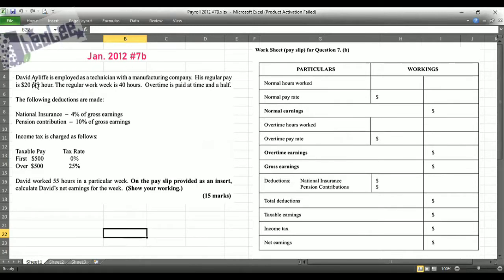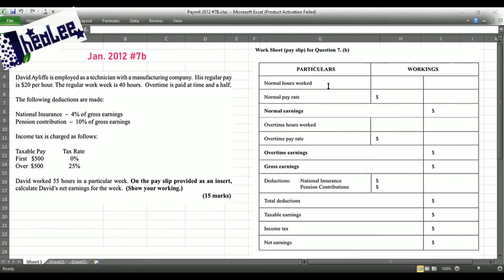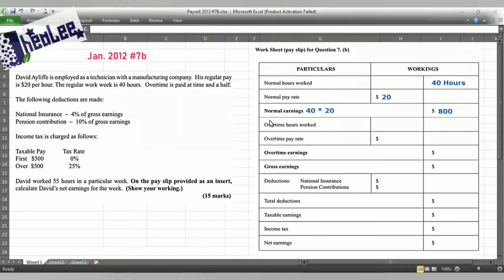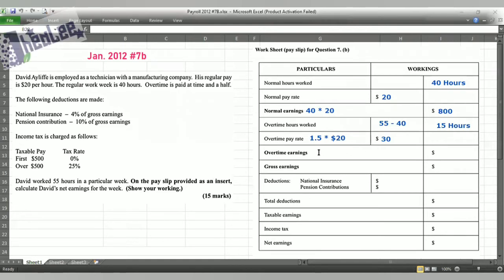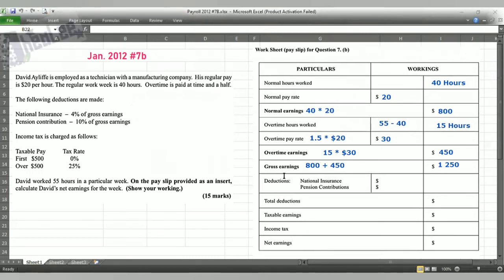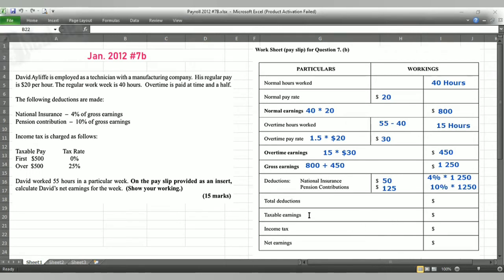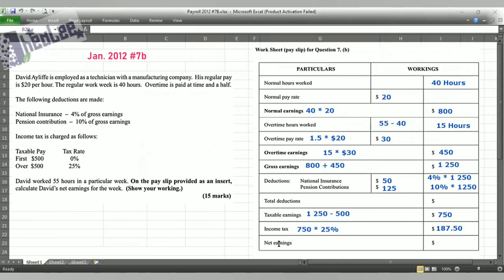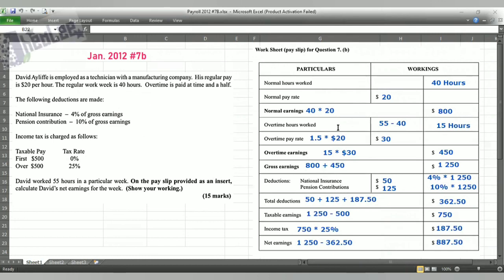Payroll | Worked Example | January 2012 7b | Payslip | Accounting for the Entrepreneur